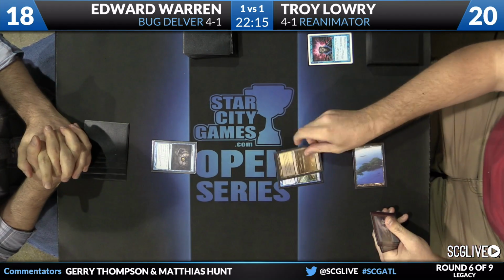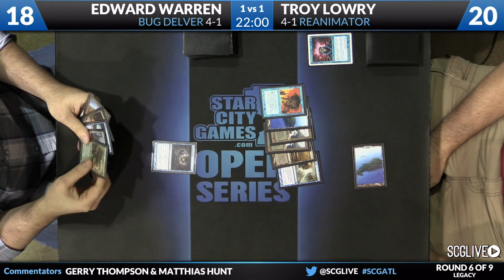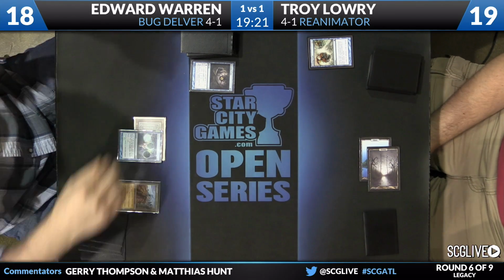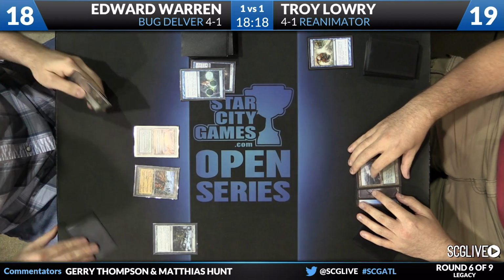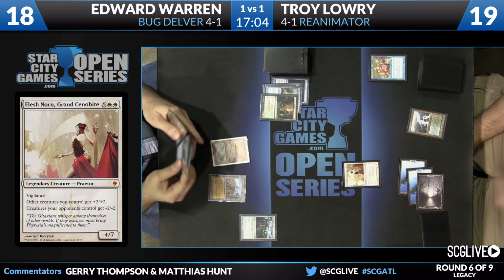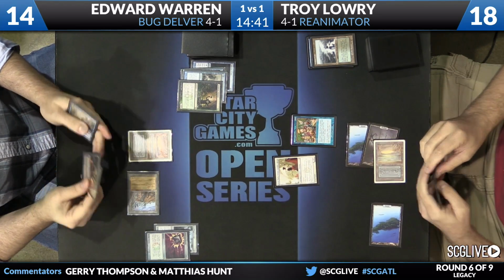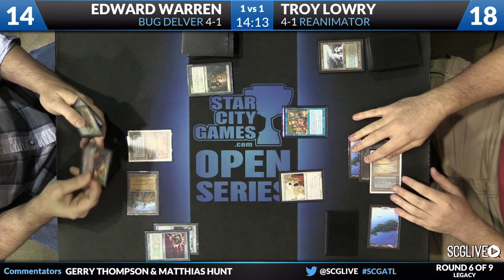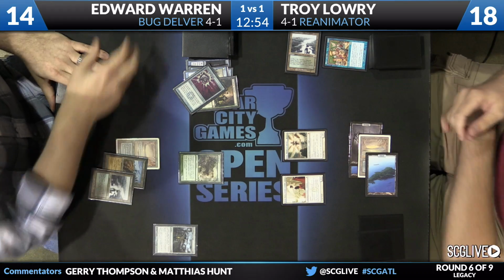SCGATL - Legacy - Round 6b - Edward Warren vs Troy Lowry